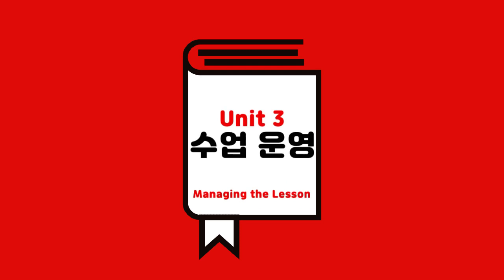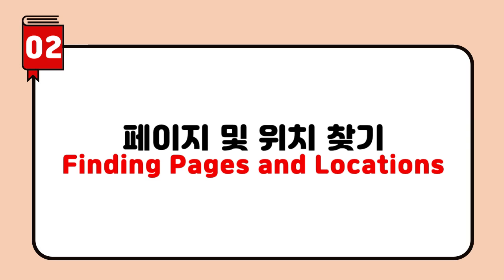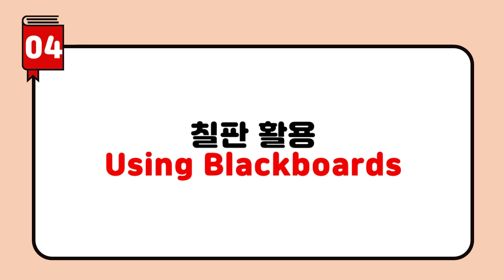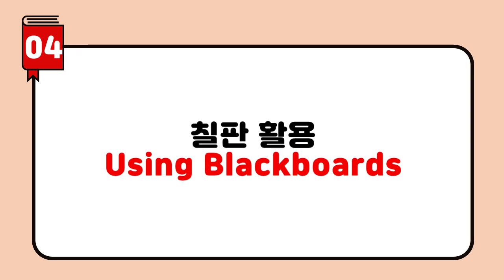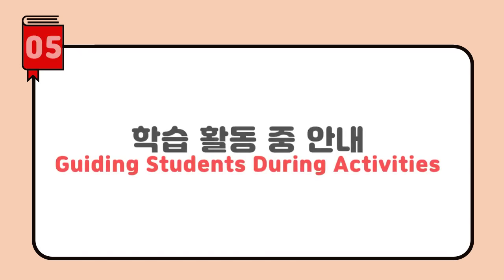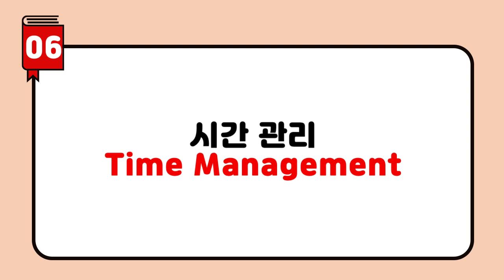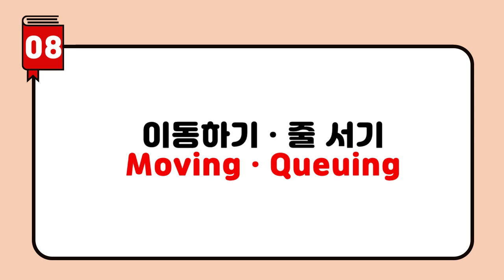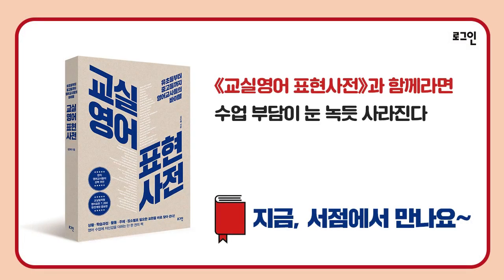[Part 1_Unit 3] 수업 운영 (교실영어 표현사전)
00:00 Unit 3 수업 운영
00:13 01 책 준비하기
02:10 02 페이지 및 위치 찾기
06:18 03 인쇄물 나누어 주기
11:19 04 칠판 활용
14:19 05 학습 활동 중 안내
17:29 06 시간 관리
21:18 07 조용히 시키기
25:01 08 이동하기·줄 서기